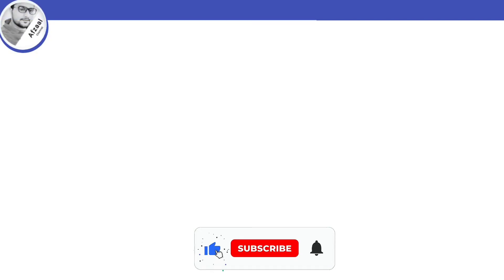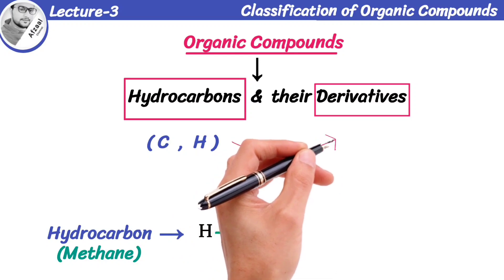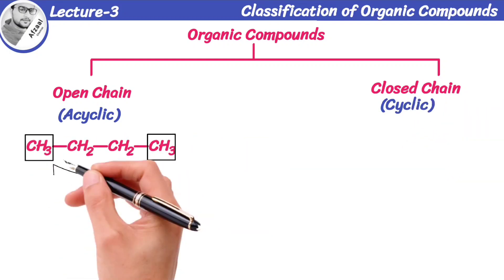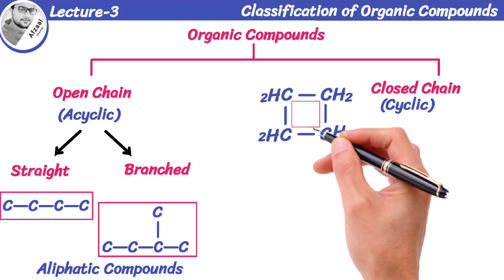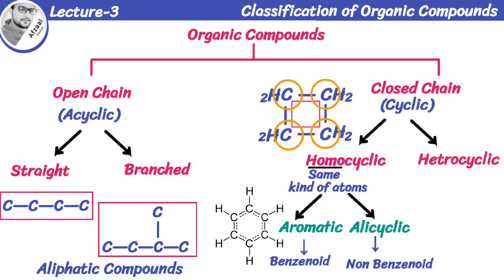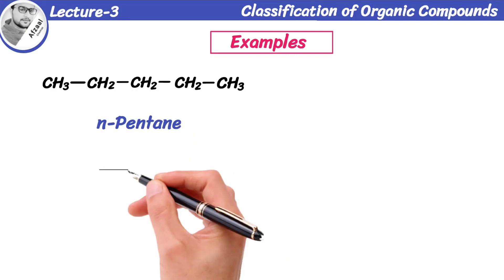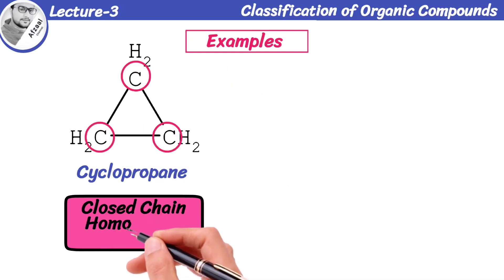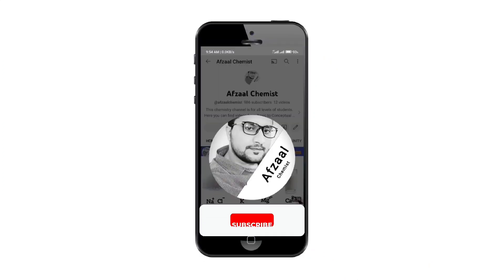Classification of Organic Compounds | Lecture 3| Aliphatic & Cyclic |Aromatic & Alicyclic Compounds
In this fully Animated Lecture, you will learn about:
Classification of Organic Compounds.

All the known organic compound's, have been broadly divided into two categories, depending upon their carbon skeleton. These are:
Open chain or acyclic compounds
Closed chain or cyclic compound's

Open chain compound's are those, in which the terminal carbon atoms are not joined with each other, in this way, they form a long chain of carbon atoms. These chains may be either straight or branched. For example, Straight chain compounds are those, in which carbon atoms link with each other, through covalent bonds, and forming a straight chain.

Branched chain compounds are those, in which there is a branch along a straight chain. Open chain compounds are also called aliphatic compounds.

Closed chains, or Cyclic compounds:-
Closed chain or cyclic compounds are those, in which the carbon atoms, at the end of the chain are not free. They are linked to form a ring or cyclic structure. that's why they are classified as, cyclic compounds.
They are further divided into two classes:

Homocyclic compounds, and Heterocyclic compounds.
Homo means the same,
these compounds contain rings,  that are made up of the same kind of atoms, like Carbon atoms. These are further divided into two classes:
Aromatic compounds, and Alicyclic compounds.

Aromatic compounds are also called benzenoid compounds, because they contain at least one benzene ring in their molecule, that is made up of six carbon atoms, with three alternating double, and single bonds!.
Alicyclic Compounds are non benzenoid compounds, because they don't have a benzene ring in their structure!.
Hetro means different, and such types of compounds contain rings, that are made up of different kinds of atoms. Like in this compound, the sulphur is present with carbon atoms, to make a cyclic structure. Such types of compounds are known as Heterocyclic.

So these are the classes of Organic compounds. For a detailed concept visit lecture.